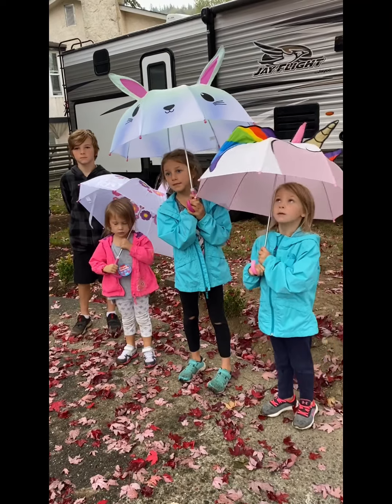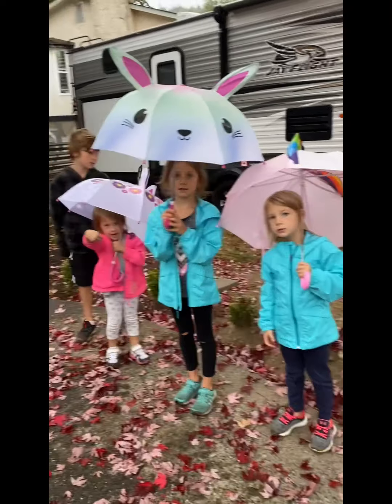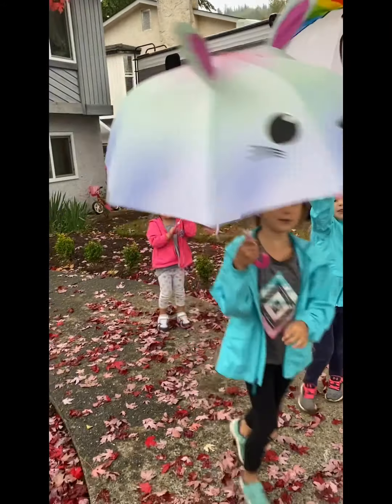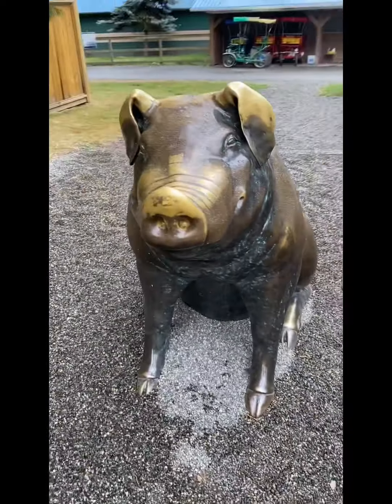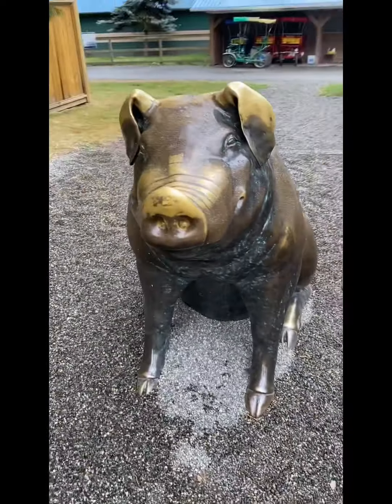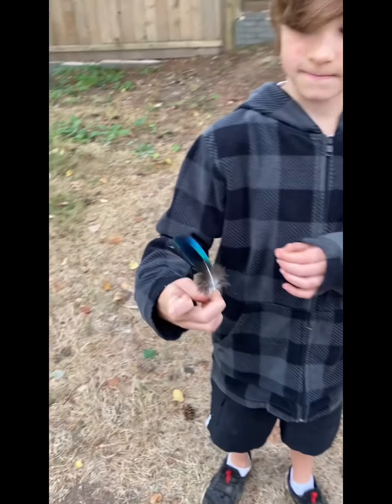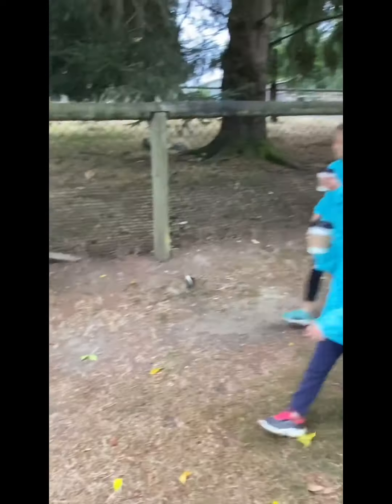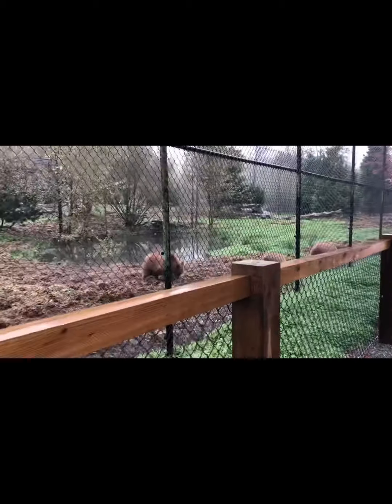Zoo day with a Train Ride!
We spent a rainy Saturday at the zoo! We got to go on a train ride. And see so many adorable animals like 3 baby grizzly bears, cougars, cheetah, Tiger’s, flamingoes and more!